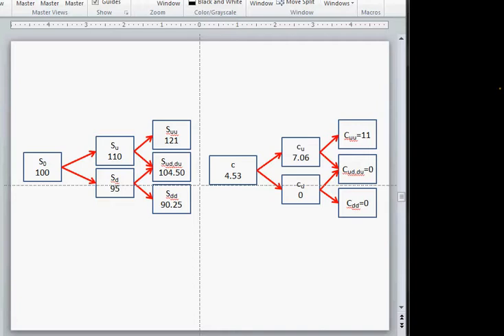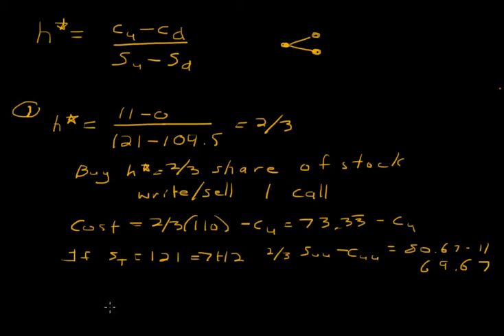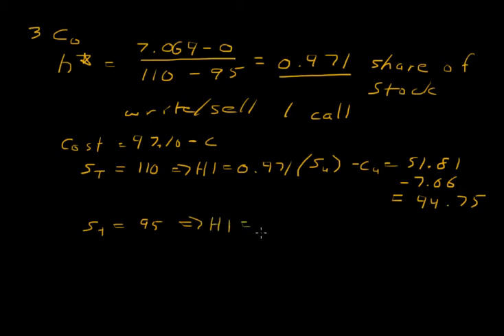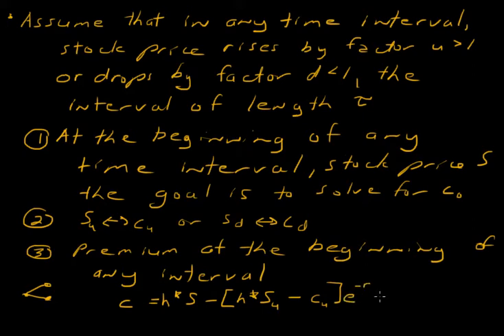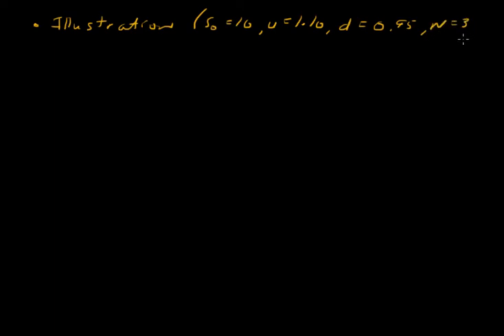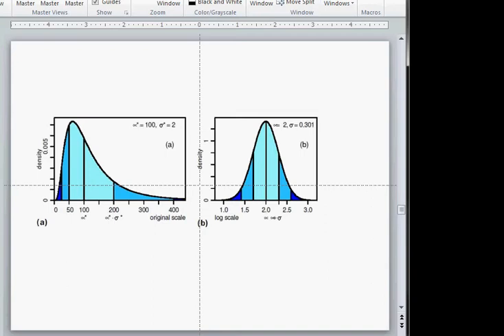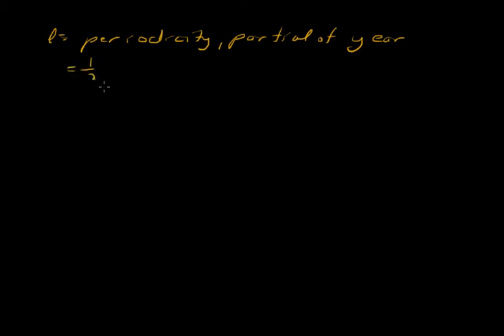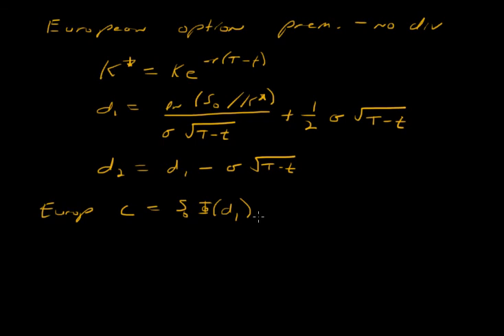Options 10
2-period binomial model, Black-Scholes model